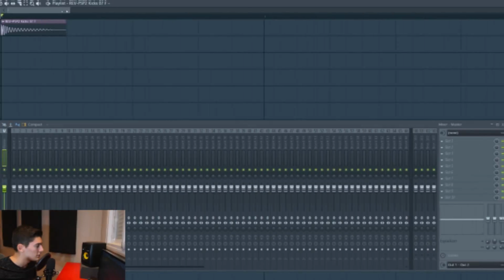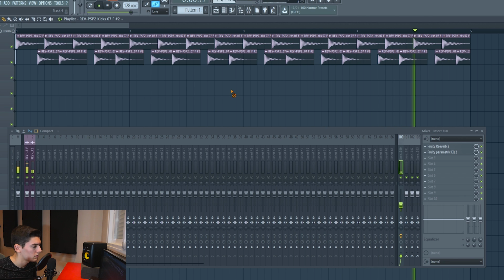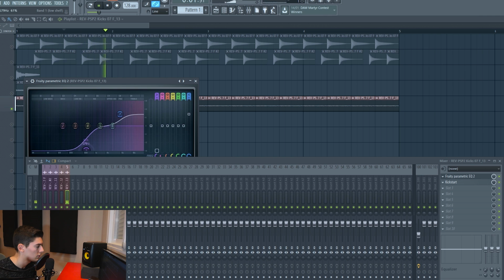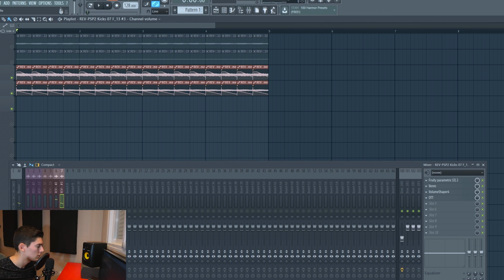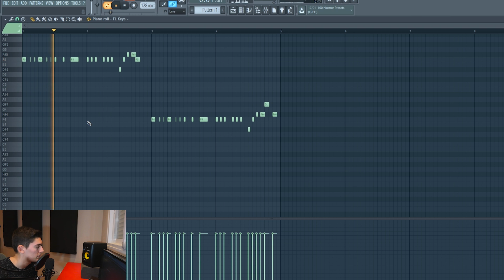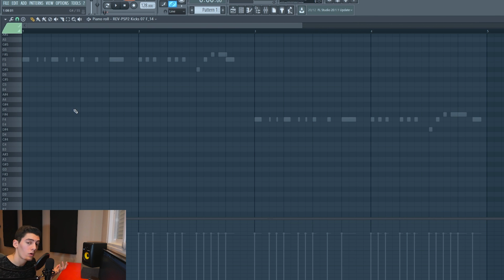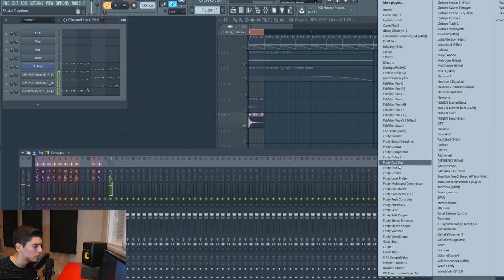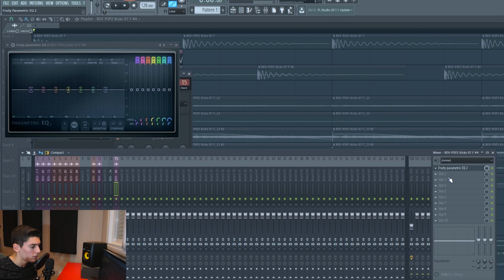Make a DROP With ONE KICK CHALLENGE | JUST ONE SAMPLE 🔥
▶▶▶ MY EQUIPMENT ◀◀◀